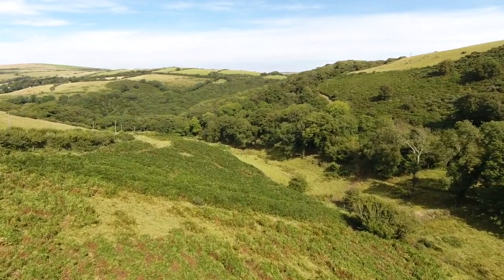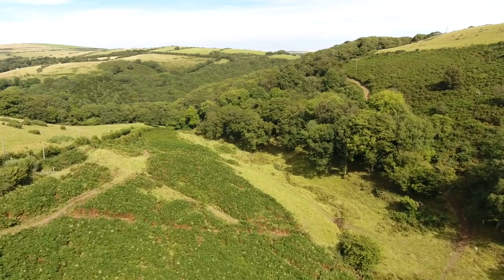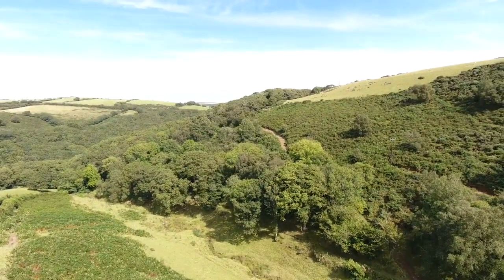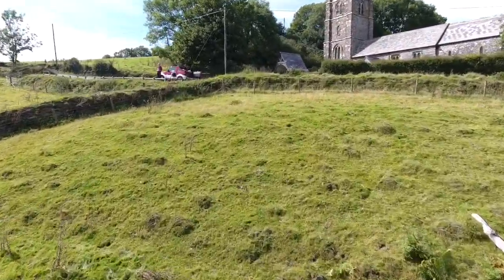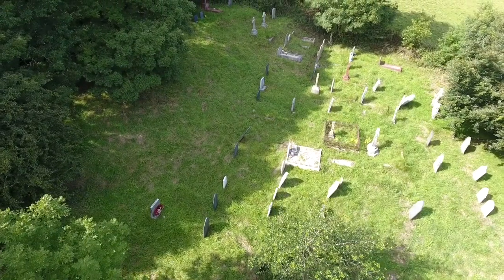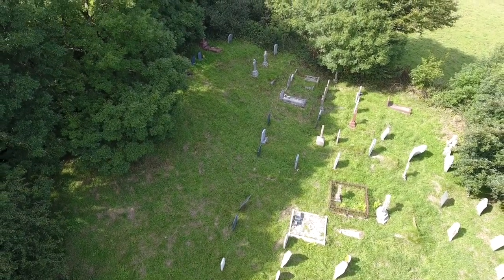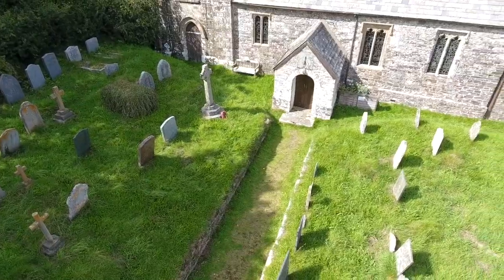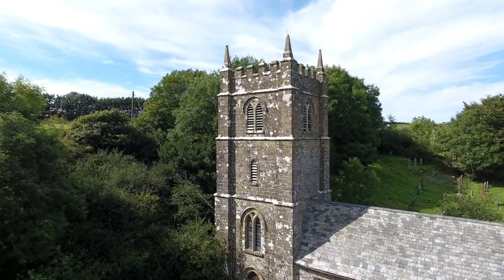dpi phantom 4 footage in the doone valley pt3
just coming out of the doone valley spotted this lovely church so i got the phantom out and filmed it